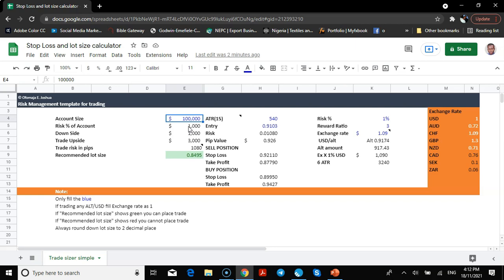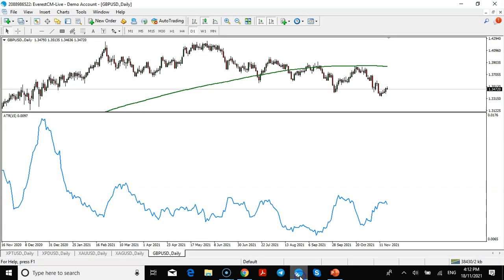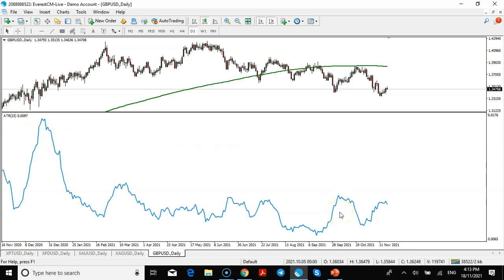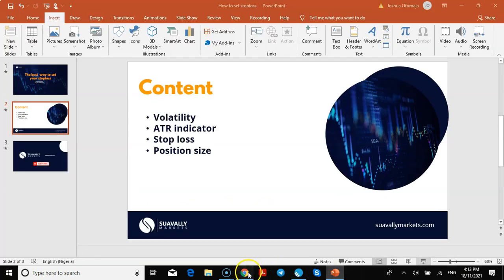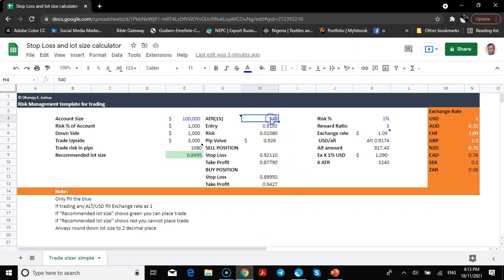The best way to set stop loss orders | Trading school with Joshua Ofomaja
This is the best way/method you need to place your stop-loss orders on your FOREX trades. Joshua Ofomaja shared how you can set your stop loss in a dynamic way based on the current market volatility.

He looked at;
- Volatility
- ATR (Average True Range) indicator
- Stoploss
- Position size calculation